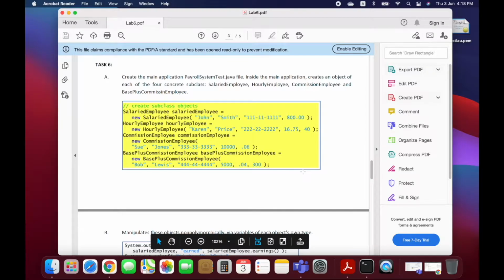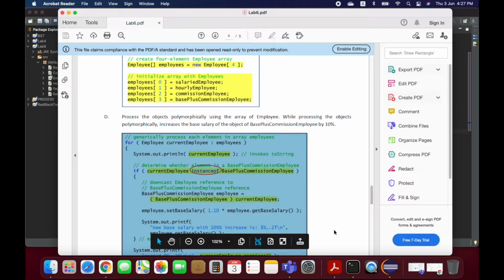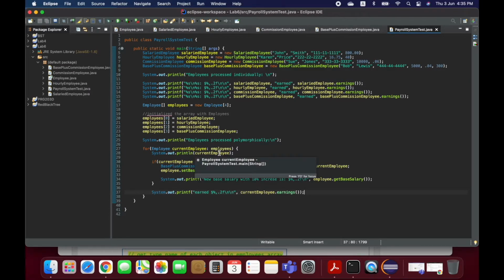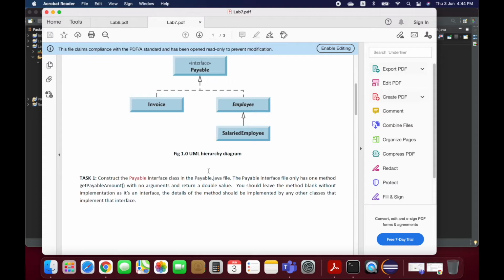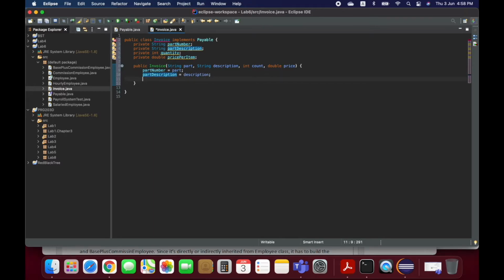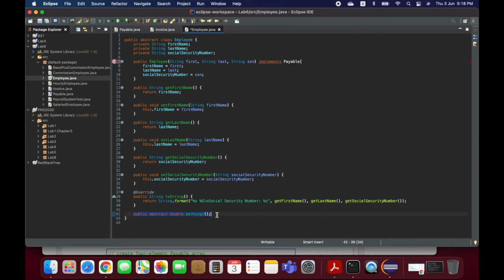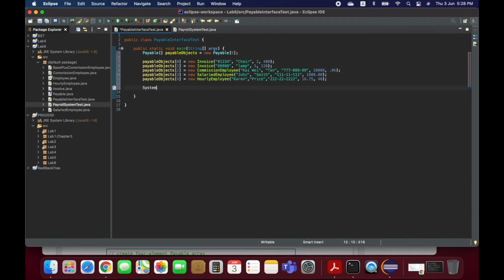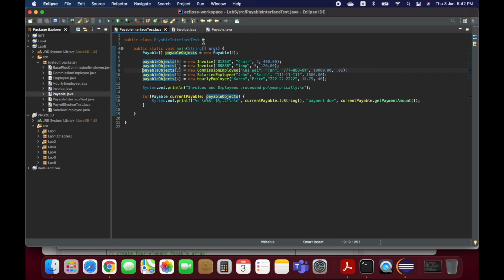PRG203D Advanced Programming Lab 6 Part 2 and Lab 7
Implemement the PayrollSystemtest
Lab 7 introduce the Interface in java